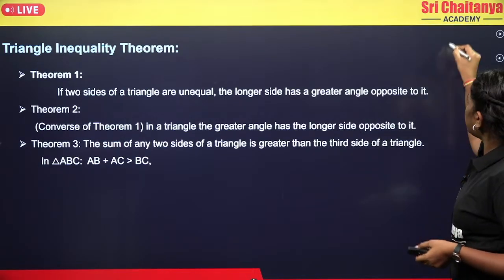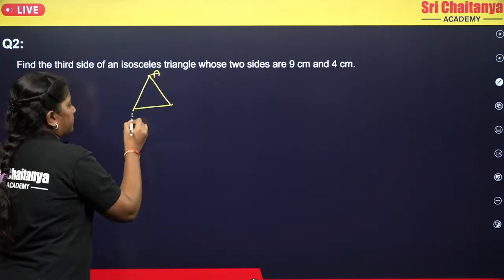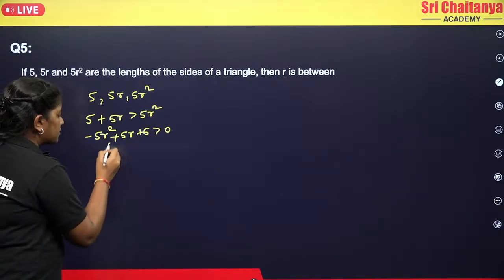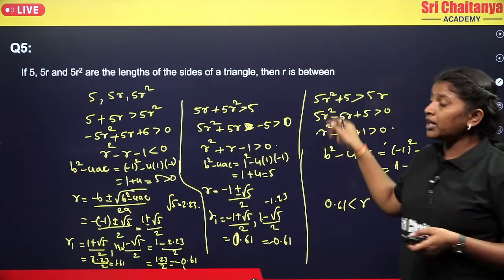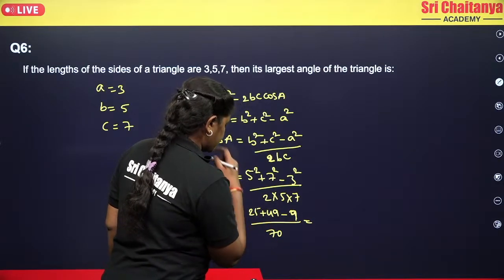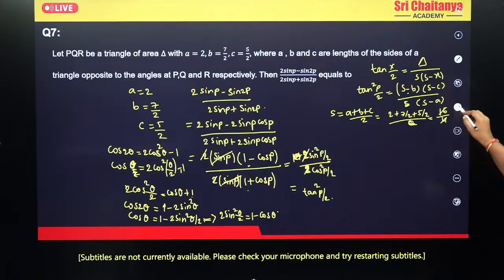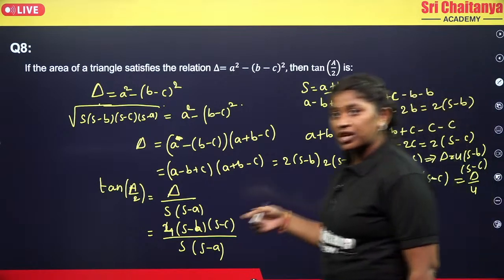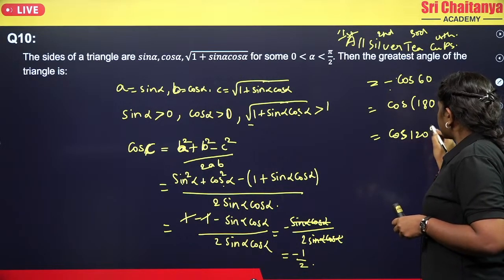Triangle Inequations | Concept and Inequality Applications | Math | Transition Course For JEE | LIVE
In this video, we break down the concept of Triangle Inequations and how they are applied to solve a wide variety of problems in Mathematics, especially for JEE preparation. Understanding these inequalities is key to tackling many geometry and algebra problems effectively.

👉 What you'll learn in this video:
➜Triangle Inequations Explained: Key concepts, theorems, and properties of triangles that lead to inequalities
➜Inequality Applications in Geometry: How to apply the triangle inequality to solve problems related to sides, angles, and perimeters
➜Real-World Problem Solving: Practice problems demonstrating the practical use of triangle inequalities in JEE-level questions
➜Step-by-step guidance on how to approach and simplify complex inequality-based problems

This lesson is a crucial part of the Transition Course for JEE, designed to provide in-depth knowledge and effective problem-solving techniques to help you excel in JEE.

Triangle Inequality Theorem states that for any triangle, the sum of the lengths of any two sides must always be greater than the length of the third side.

Applications:
➜Triangle inequalities are used to check if three given lengths can form a valid triangle. For instance, if the sum of any two sides is not greater than the third side, those lengths cannot form a triangle.
➜Triangle inequalities often come into play in geometry-based questions on the JEE exam. These problems typically involve comparing side lengths, angles, and areas of triangles, where the inequalities help deduce certain properties.
➜Triangle inequalities can help find the possible range of side lengths. For example, if two sides of a triangle are given, the third side’s length can be restricted using the triangle inequality, giving us a range for that third side.

*FAQs*
►What is the rule for triangle inequality?
►How to solve an inequality triangle?
►What are the properties of triangle inequalities?

✦Triangle Inequations
✦triangle inequalities theorem
✦triangle inequalities proof
✦triangle inequations applications